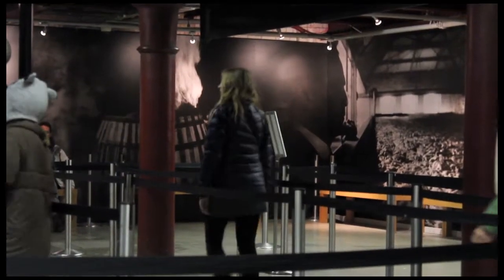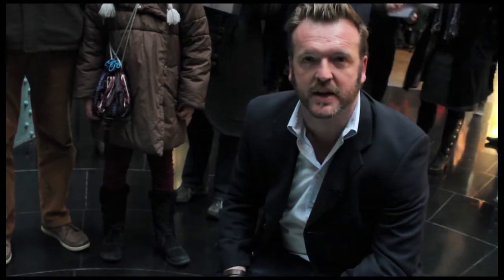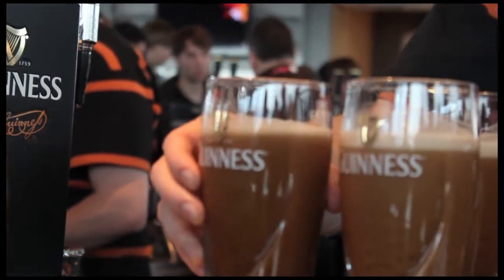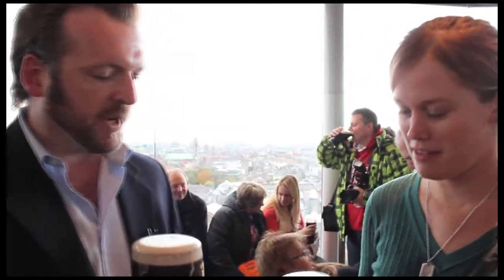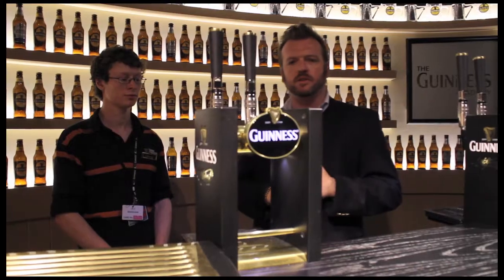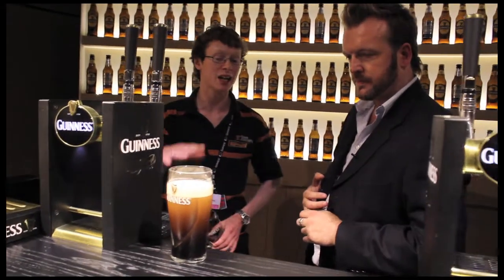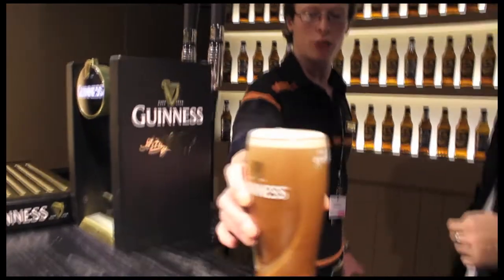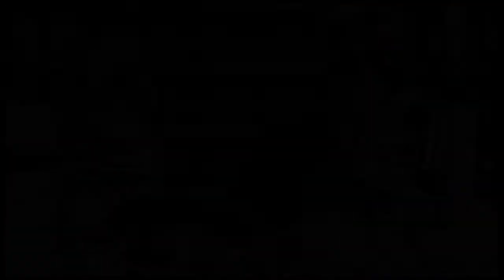BusBoy Steve test-drives the Guinness Storehouse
Steve McPhilemy, one of the famous 'BusBoys', is sent by DayToursWorld.com to check out the world famous Guinness Storehouse in Dublin, Ireland.

The HQ for things to do!